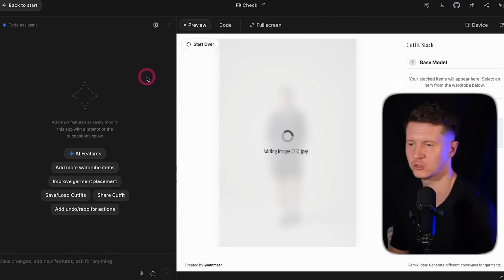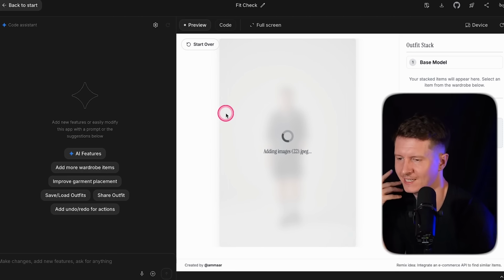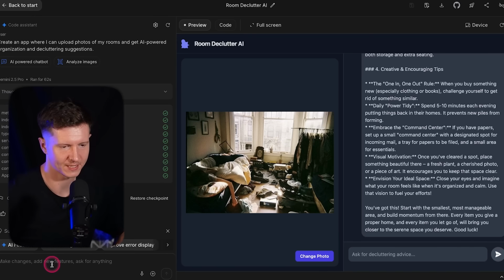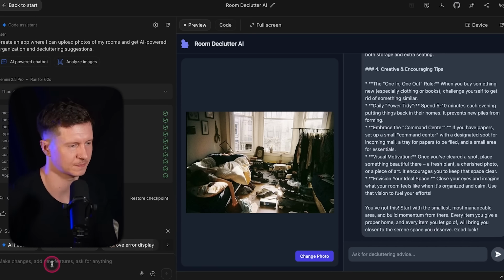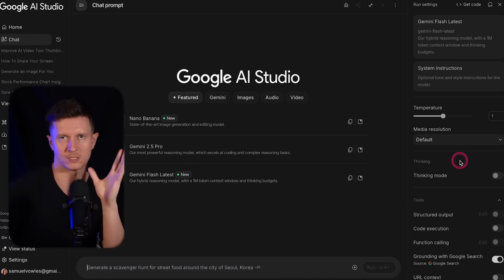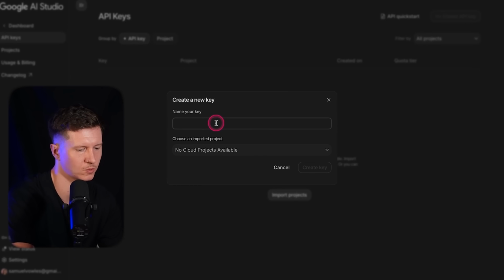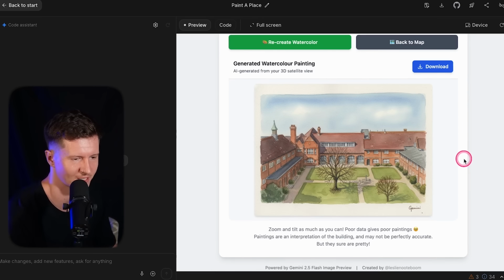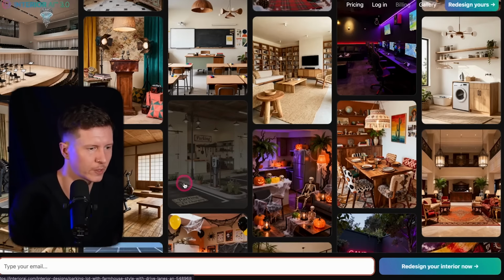30+ INSANE Google AI Studio Features You Won't Believe Are FREE!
Use Magai to access every major AI model from one app.

View all my prompts and access the apps I created for FREE here

0:00 The Tool No One’s Talking About
0:46 Use Case 1 — Great for Creatives
1:14 Use Case 2 — The Viral Shortcut
1:39 Use Case 3 — Copy the Magic
2:10 Use Case 4 — Build in Seconds
2:47 Use Case 5 — Edit Reality
3:34 Use Case 6 — Watch It Think
4:00 Use Case 7 — The Hidden Button
4:37 Use Case 8 — Can It Really See?
5:21 Use Case 9 — Feedback Like Never Before
5:56 Use Case 10 — What It Notices About You
6:33 Use Case 11 — An Unexpected Mentor
7:00 Use Case 12 — The Makeover Trick
7:54 Use Case 13 — The Time Machine
8:45 Use Case 14 — Your Digital Twin
9:29 Use Case 15 — Profiles That Adapt
10:00 Use Case 16 — The Gateway to 40 Minds
11:03 Use Case 17 — The Infinite Library
11:42 Use Case 18 — The Wallpaper Experiment
12:32 Use Case 19 — Designed by Emotion
13:17 Use Case 20 — The Room That Talks Back
14:09 Use Case 21 — The Affiliate Trick
14:48 Use Case 22 — The Shortcut to Passive Income
15:34 Use Case 23 — The Plant That Spoke
16:19 Use Case 24 — It Knows What You’re Looking At
17:00 Use Case 25 — Dreams, Decoded
18:20 Use Case 26 — The Hidden Journal
18:45 Use Case 27 — Maps That Paint Themselves
19:34 Use Case 28 — AI Knows Where To Go
20:20 Use Case 29 — From Idea to Empire
21:00 Use Case 30 — Build Your Own Reality
21:03 Outro — What Comes Next